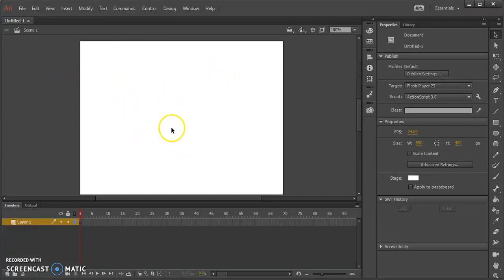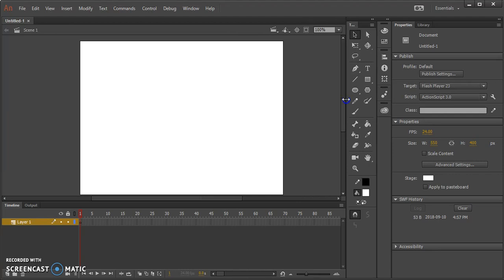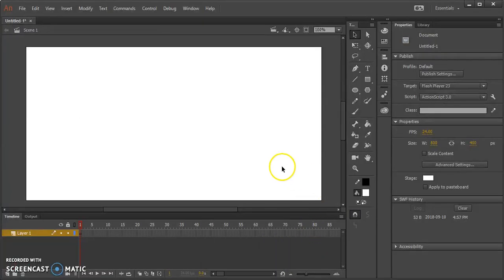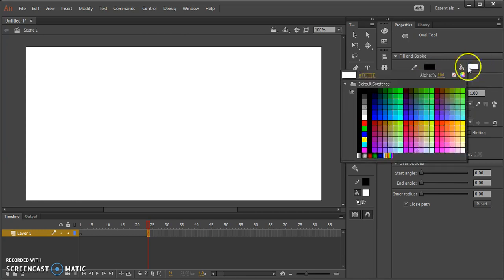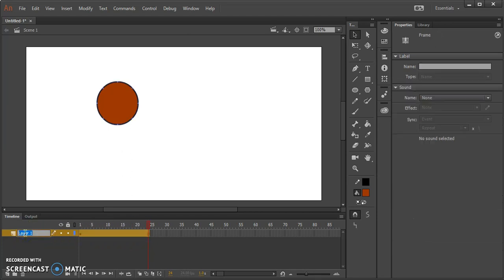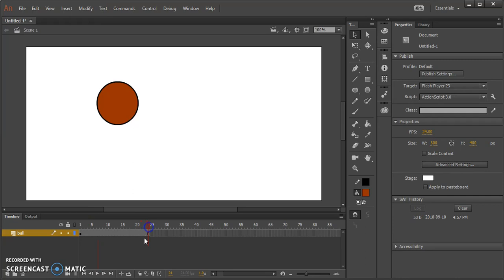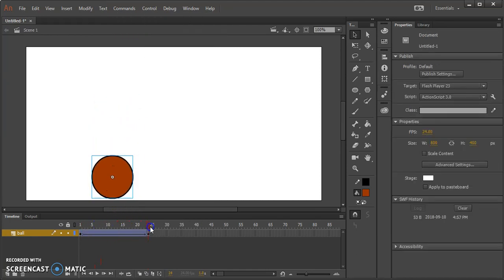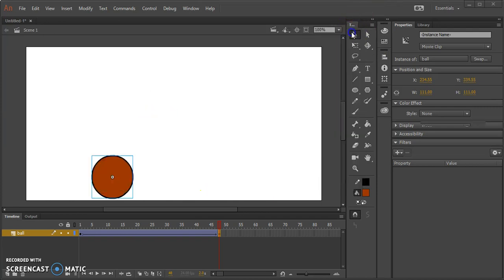Adobe Animate - Getting started in animation 1